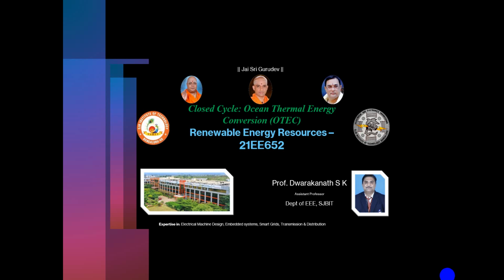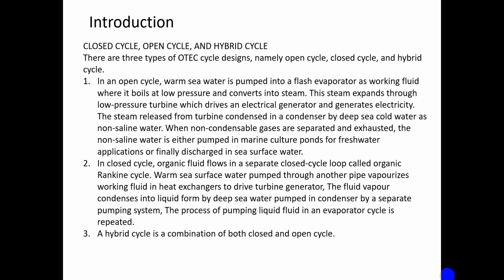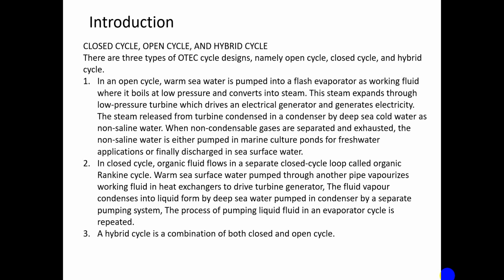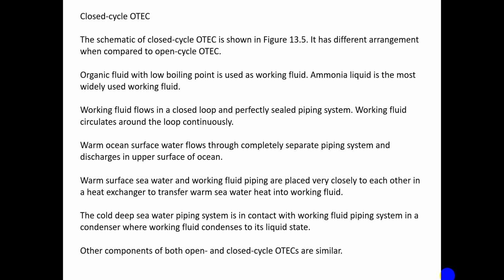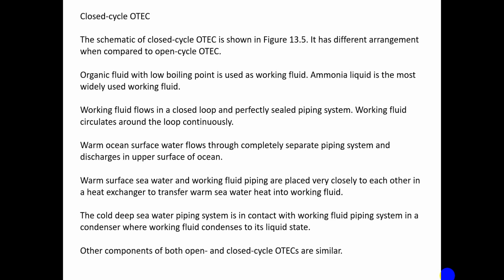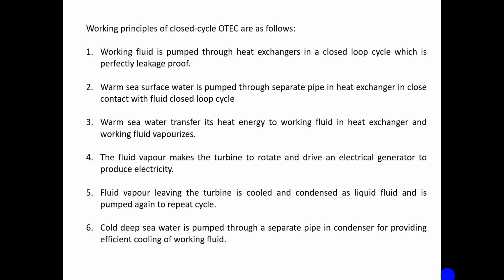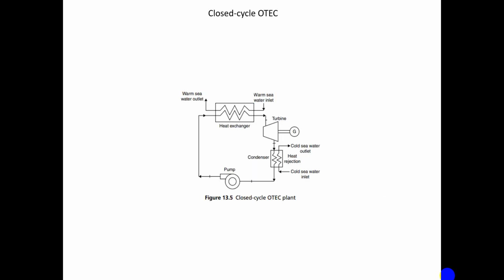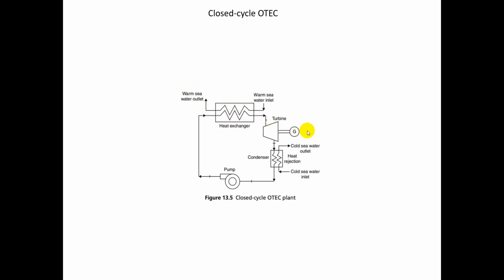Closed Cycle Ocean Thermal Energy Conversion